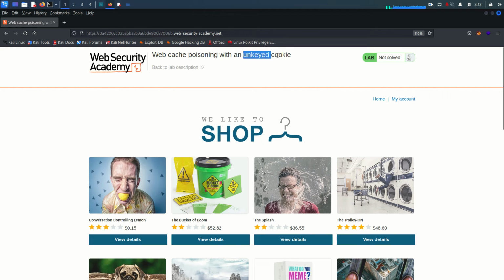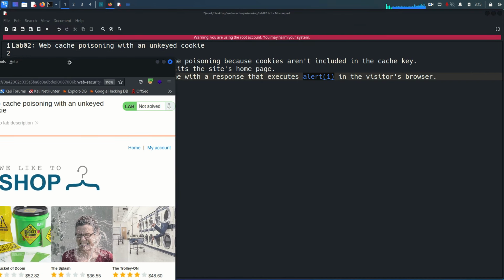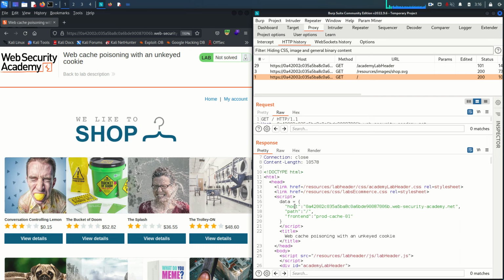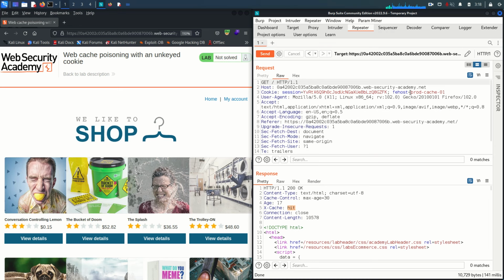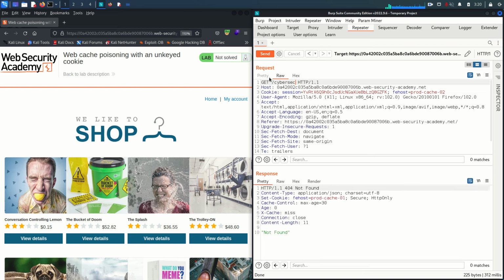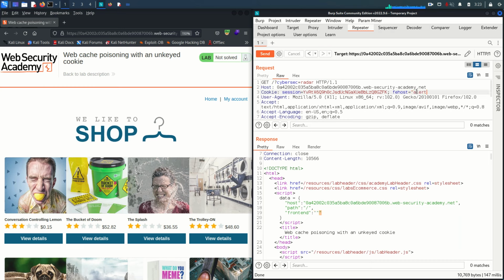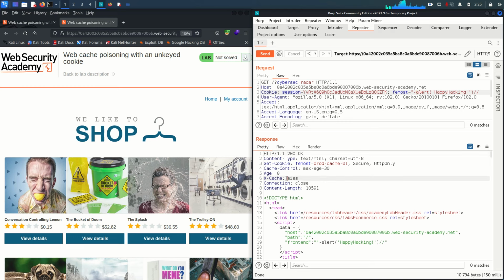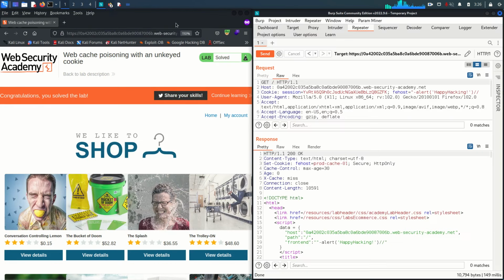Web Cache Poisoning with an unkeyed cookie - Lab#02